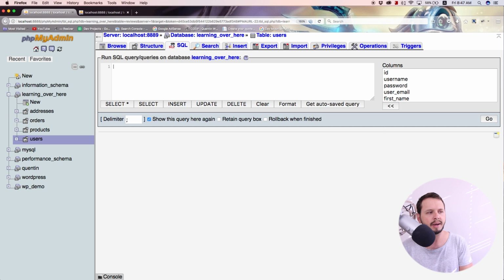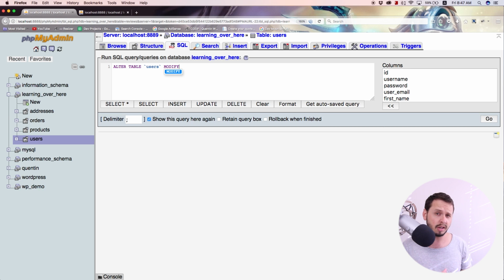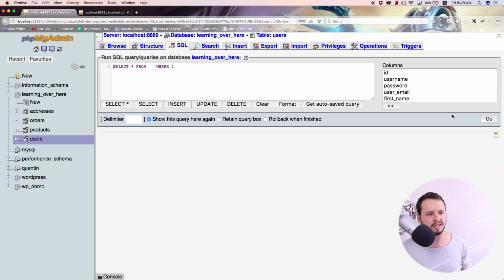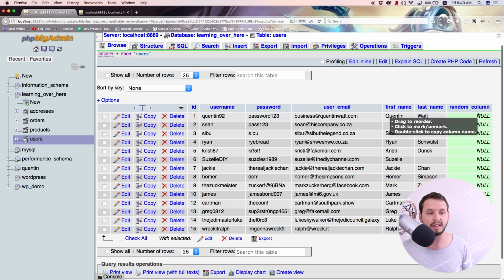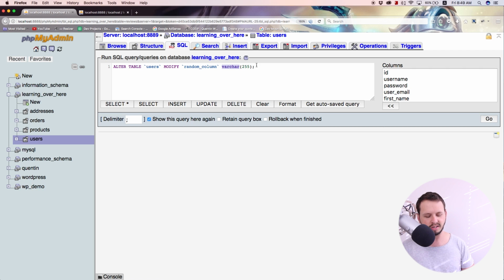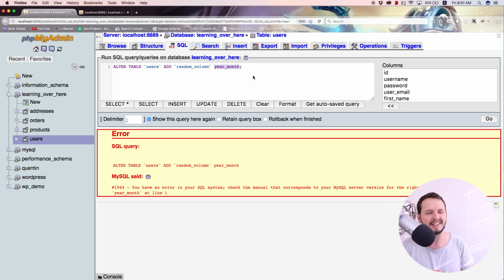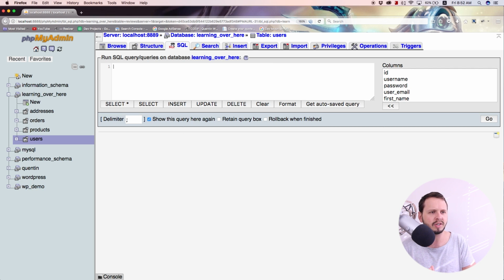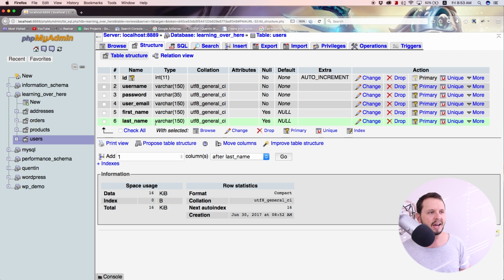MySQL tutorial 14 - Altering tables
How to alter MySQL tables in 6 minutes and 30ish seconds.